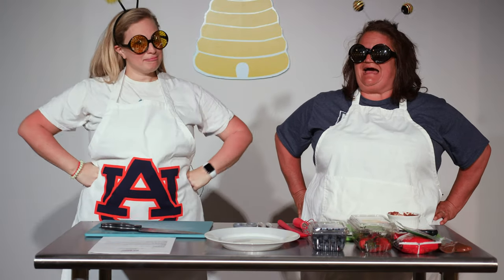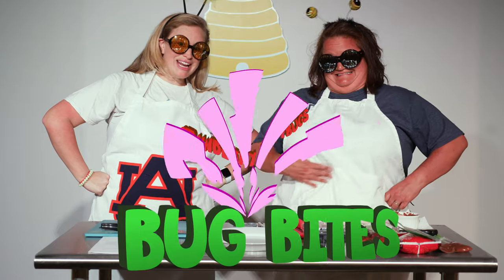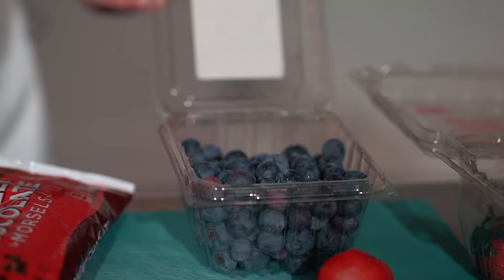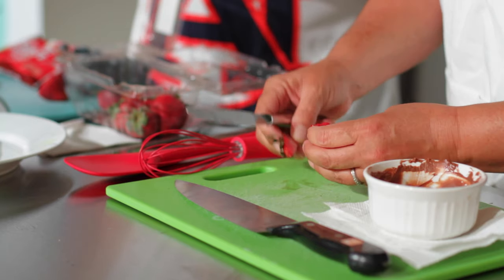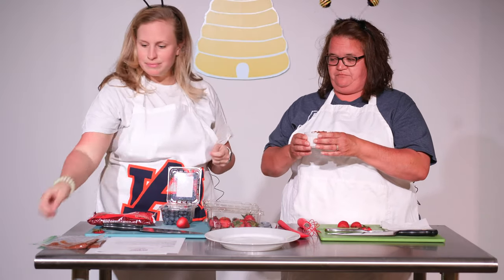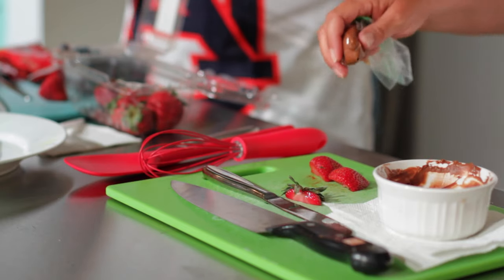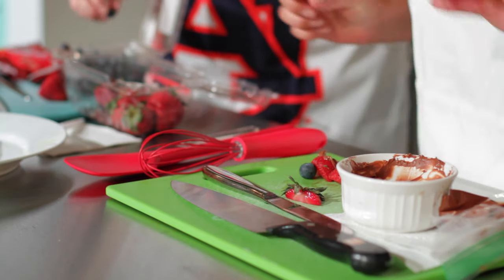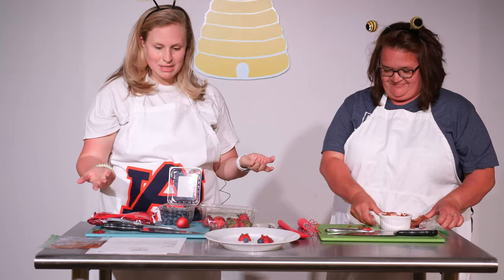VVBS Day 3 - Bug Bites/Snacks: Strawberry Ladybugs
In today's Bug Bites, Ms. Cristin (Trinity West Homewood UMC) and Ms. Amy (Gardendale-Mt Vernon UMC) show us how to make yummy strawberry ladybugs!